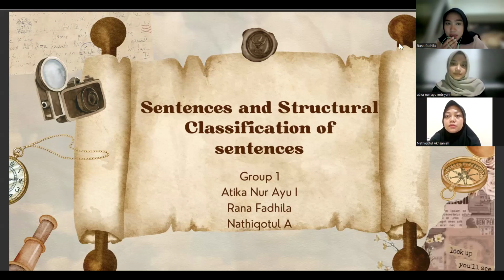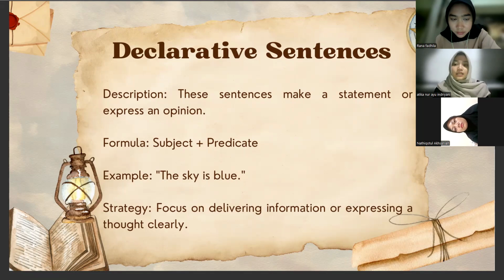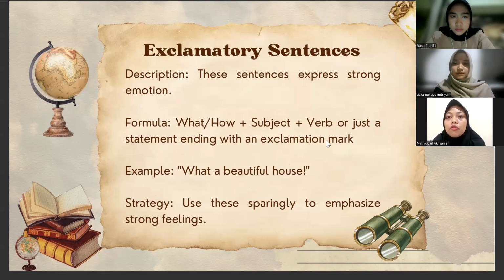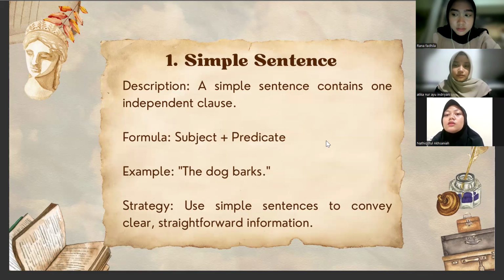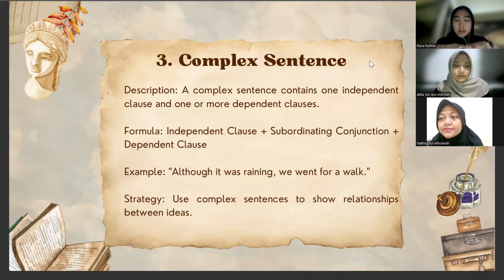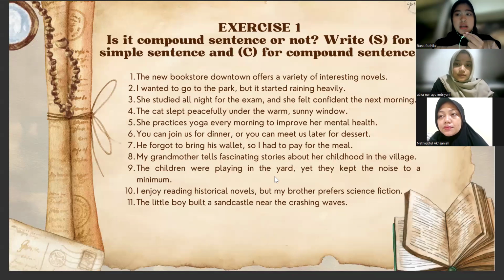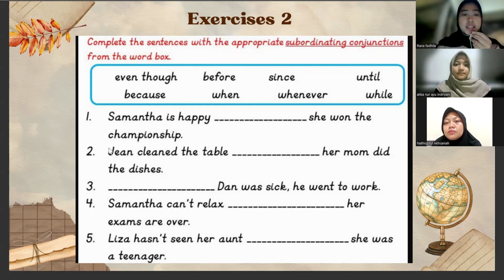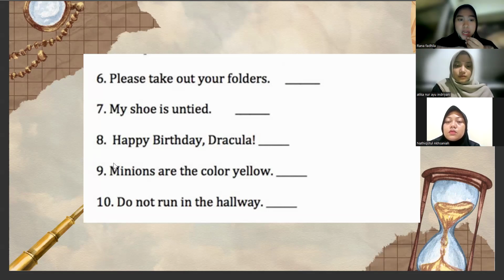Group 1| Chapter 1 (Sentences) and Chapter 2 (Structural Classification of Sentences)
1. Atika Nur Ayu Indriyani (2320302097)
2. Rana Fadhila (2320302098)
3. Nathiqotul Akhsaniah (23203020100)